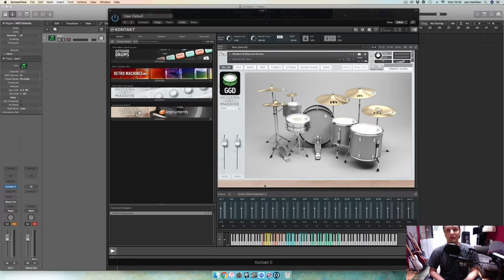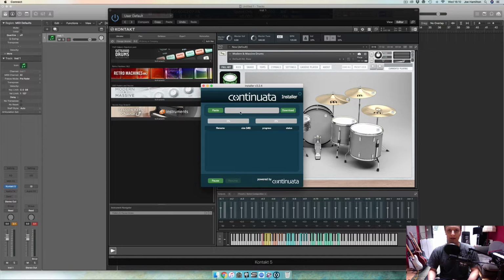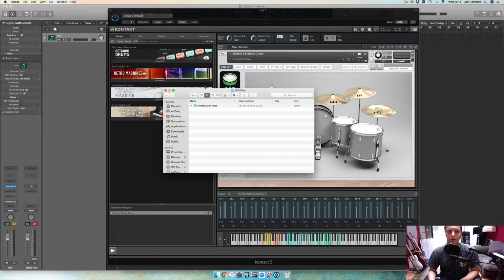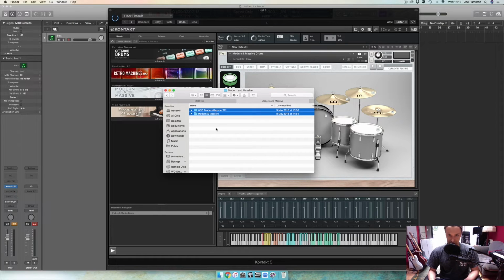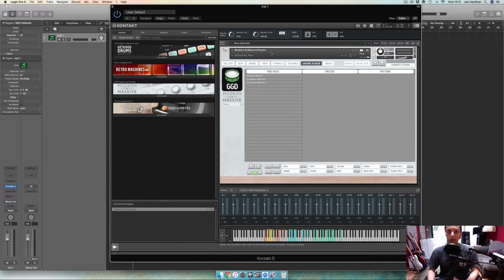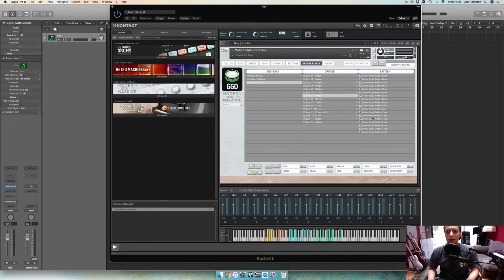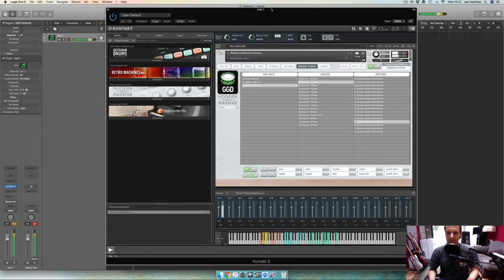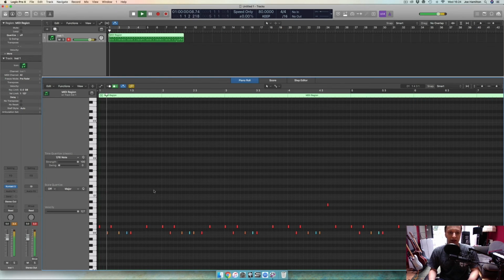Getgood Drums Midi Pack Installation and Walkthrough - GGD tutorial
Learn how to install and use the GGD MIDI packs with Getgood Drums Modern & Massive in this tutorial.

Get the Matt Halpern, Anup Sastry and Wojtek Deregowski MIDI packs from GGD now